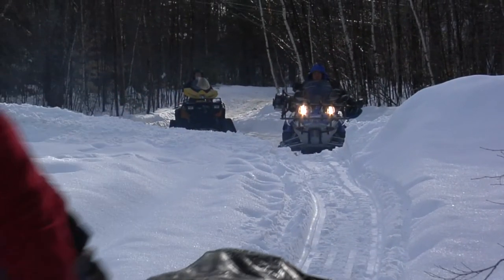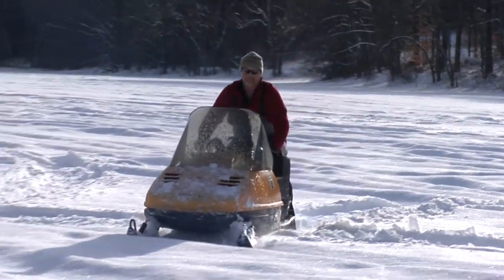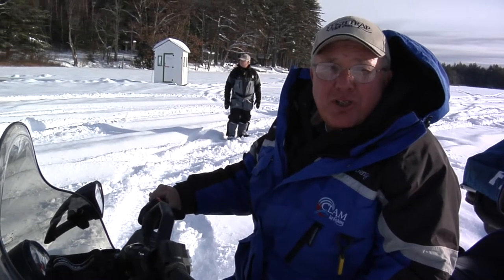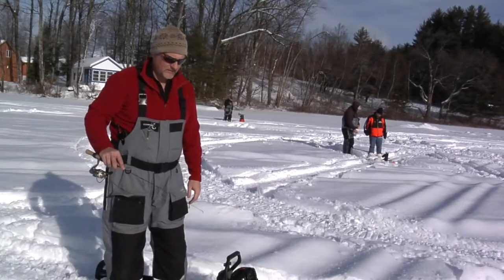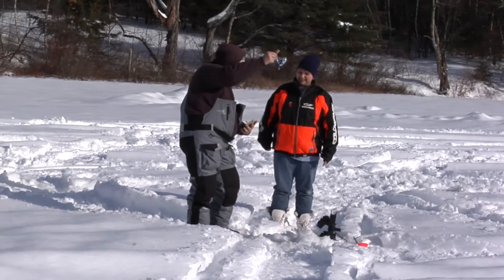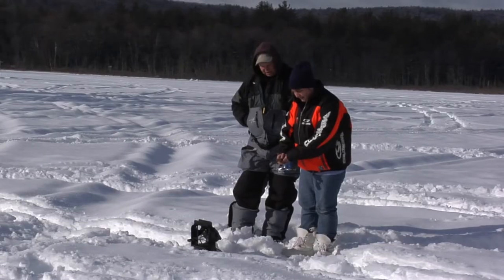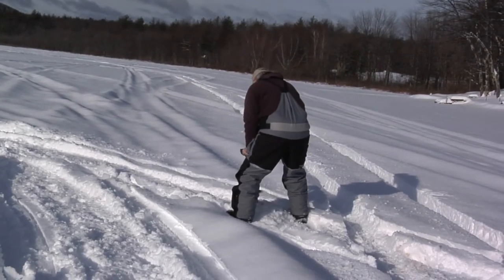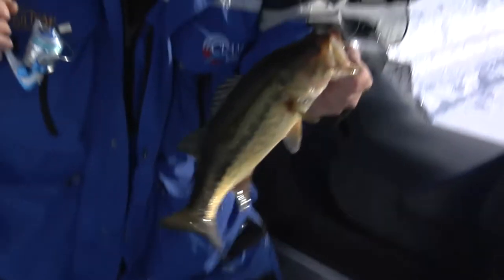Dave Genz Lake X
Join NH Fish and Game's Mark Beauchesne and Iceteam Captain Dave Genz as they head out on a lake that neither has fished before to try their luck.